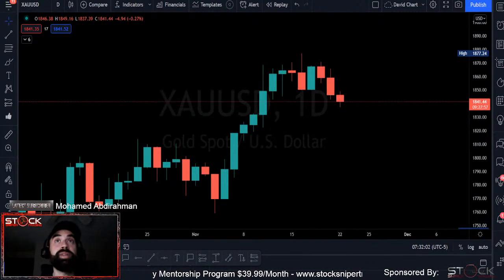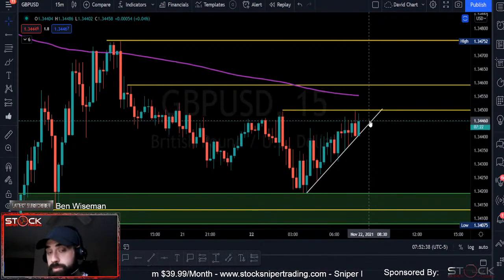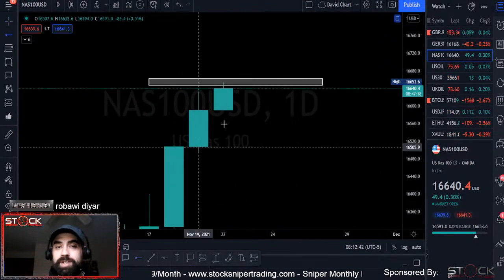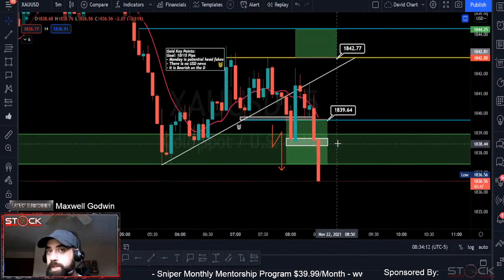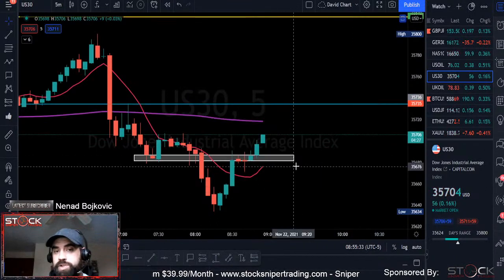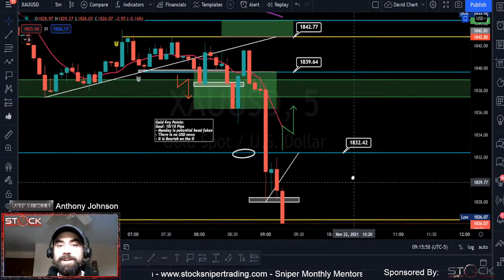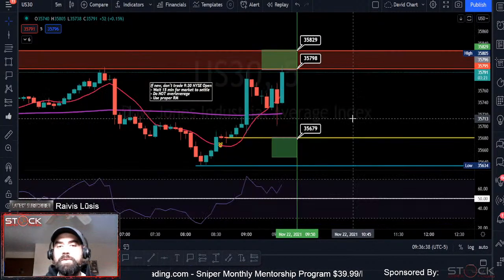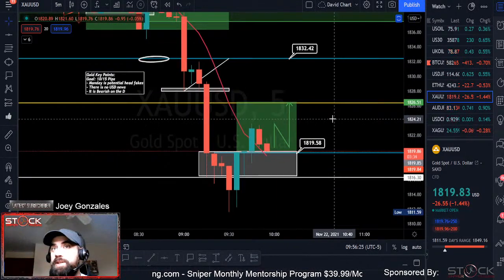Live Forex Trading & Education - New York Session - 5 Minute Scalping